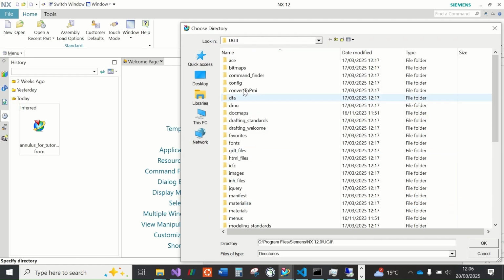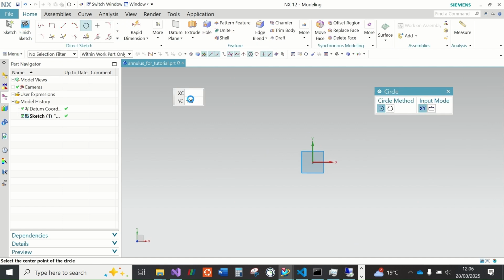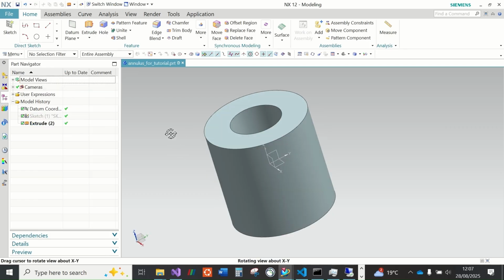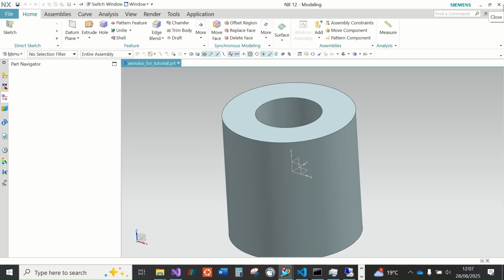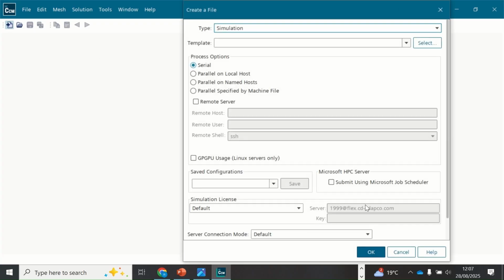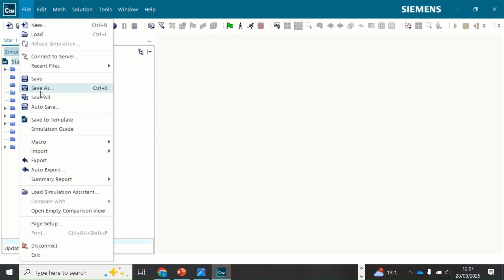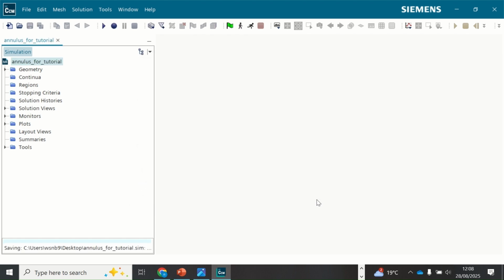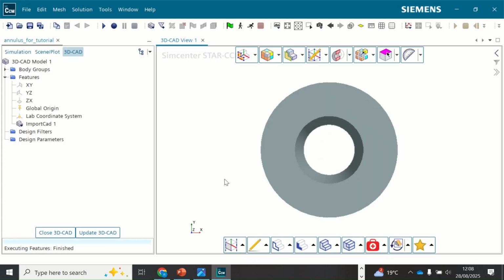Import CAD to STAR-CCM+ basic tutorial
The following video gives a guide of how to import CAD to STAR-CCM+ with the CAD drawing carried out on NX 12.0. I hope this is helpful.